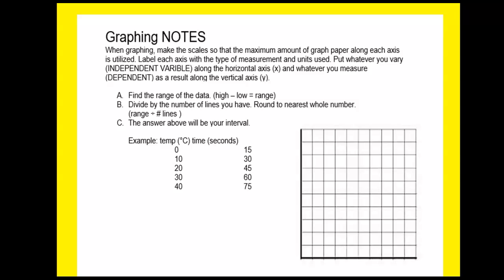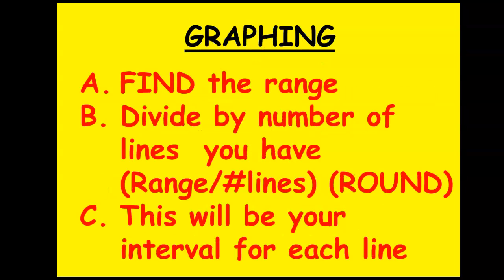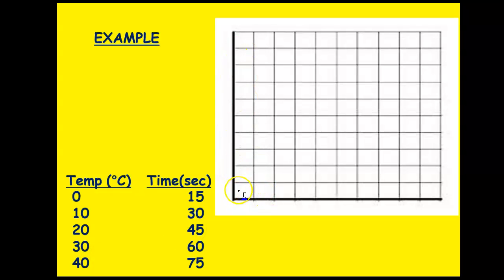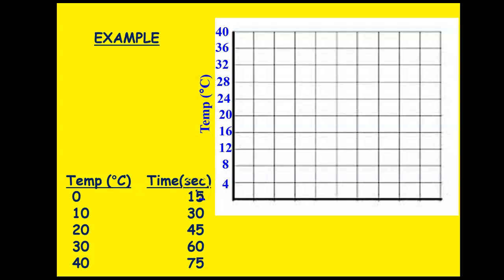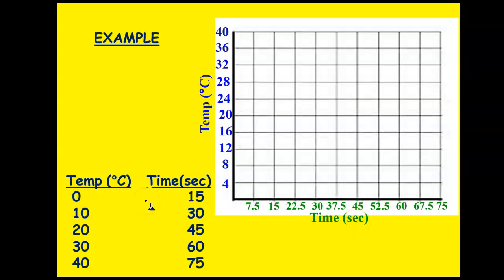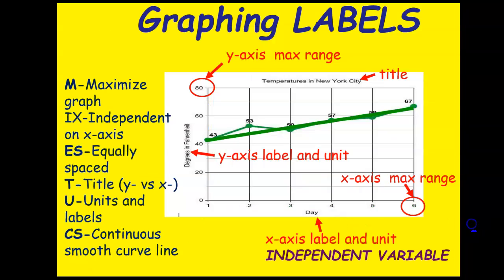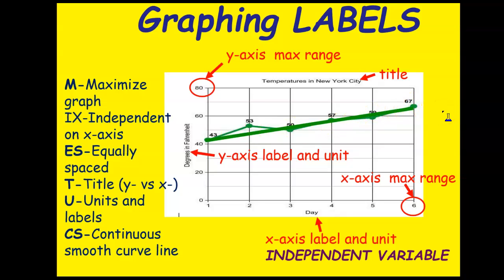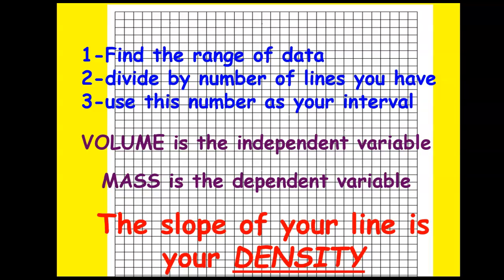Graphing Review for Density LECTURE